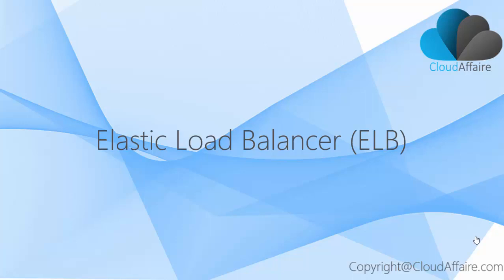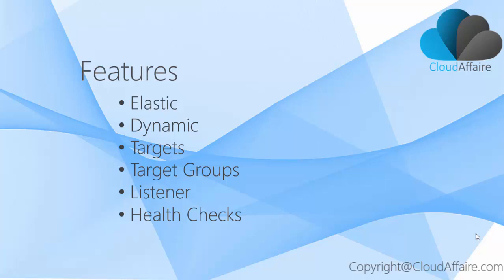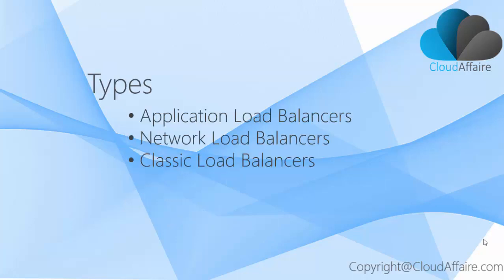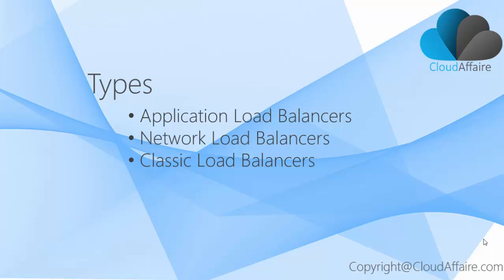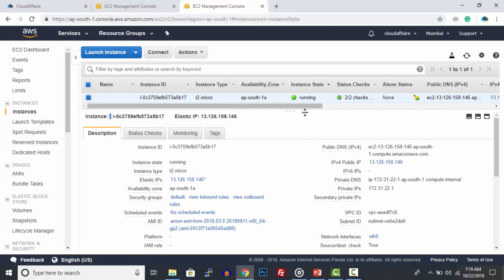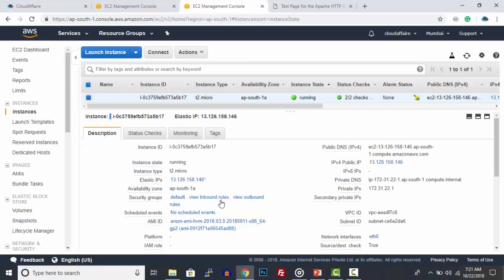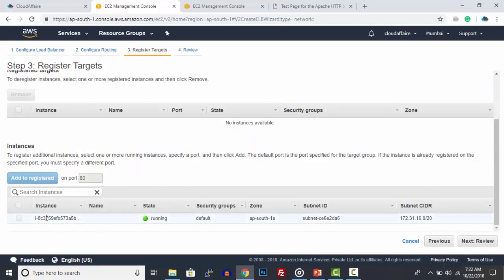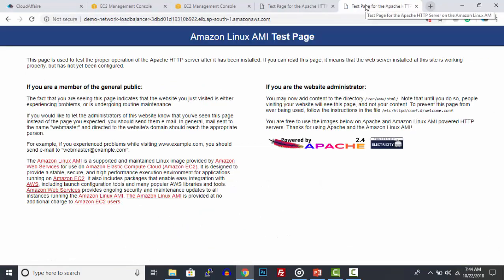Elastic Load Balancer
Elastic Load Balancer distributes incoming application or network traffic across multiple targets, such as Amazon EC2 instances, containers, and IP addresses, in multiple Availability Zones.

In this video, we are going to create a Network Load Balancer for Apache web server.

CloudAffaire offers learning cloud technologies from scratch in a very easy way and also focuses on the more advanced part and the best part is it’s free.